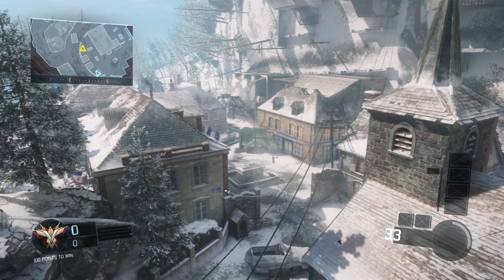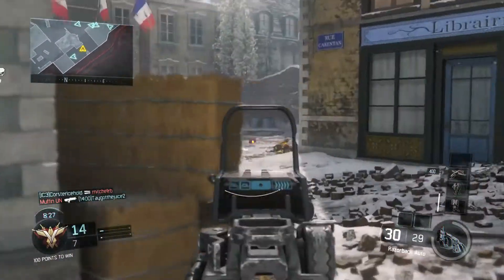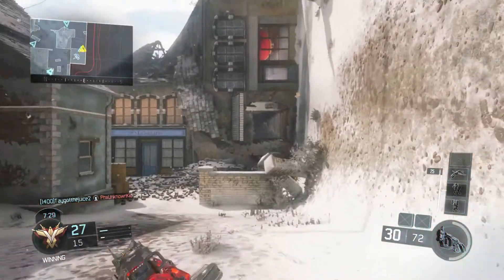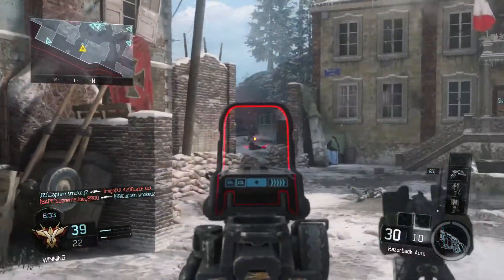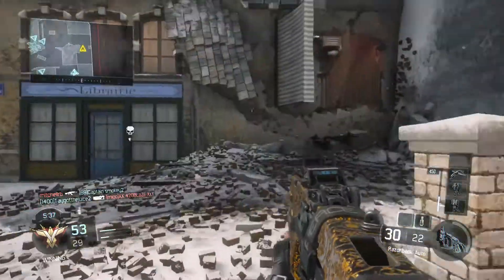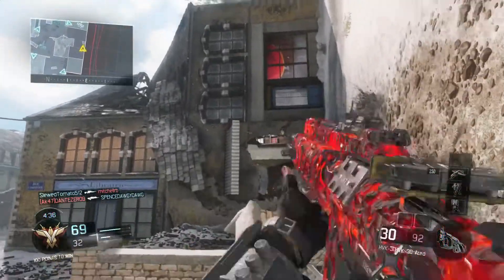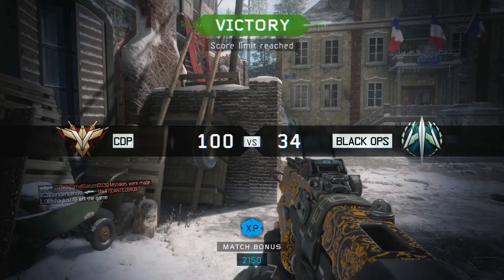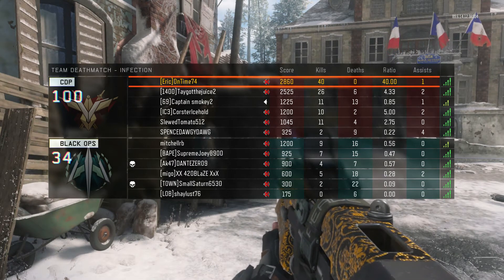40 ON THE FLAWLESS FRIDAY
TDM ON INFECTION